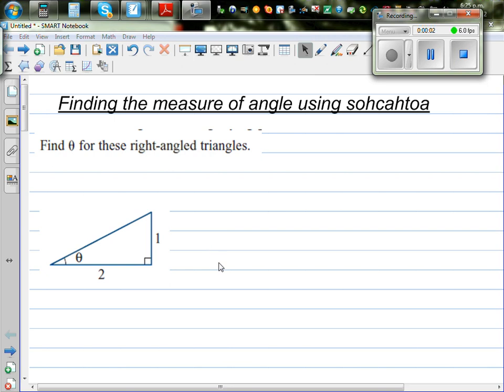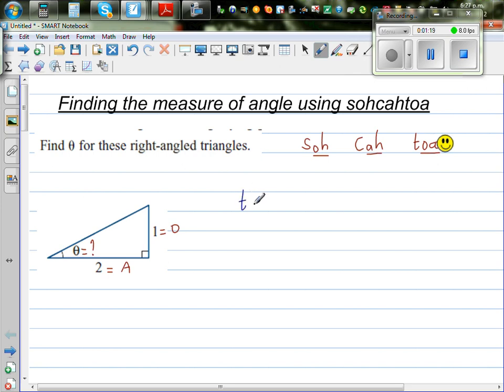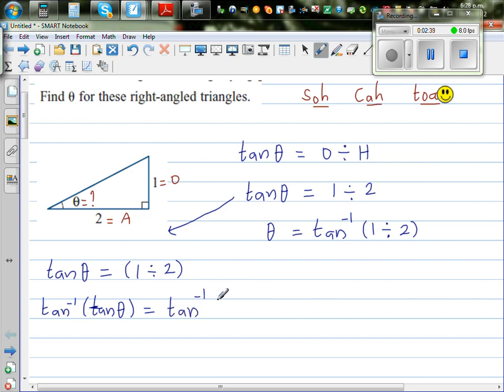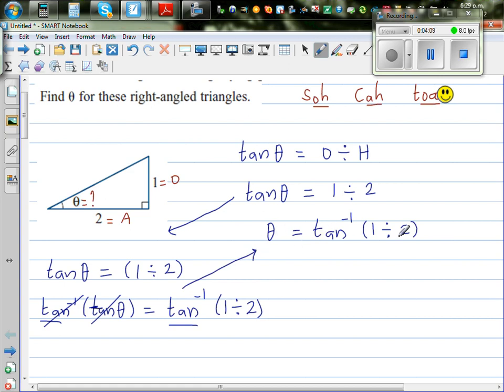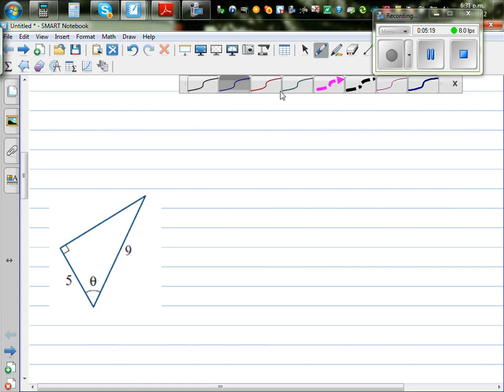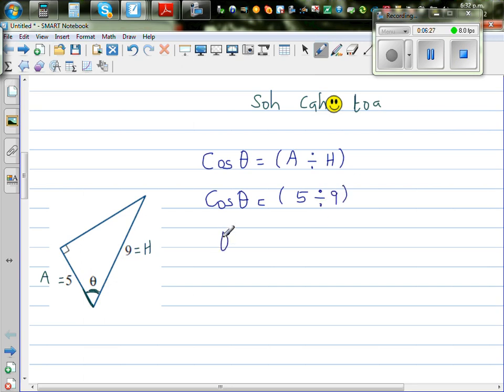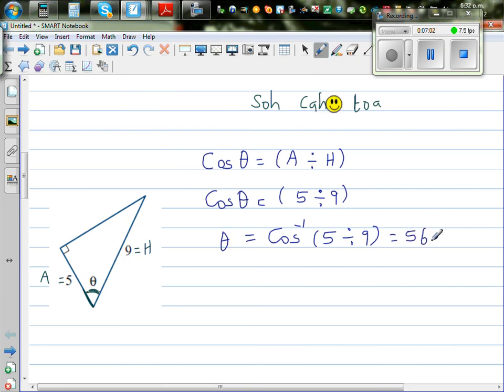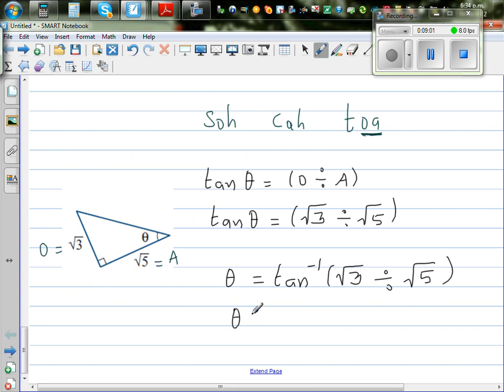Using sohcahtoa to find the angles of right angled triangles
In this video I have shown how you can use sohcahtoa to find the angles of a right angled triangle